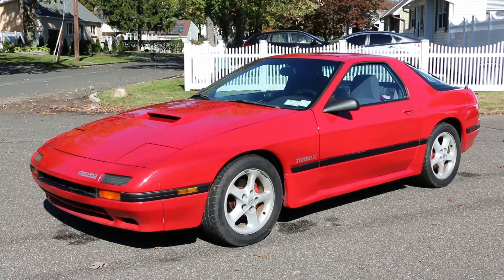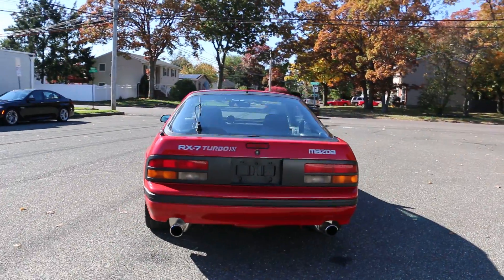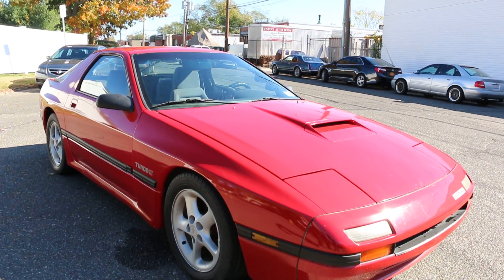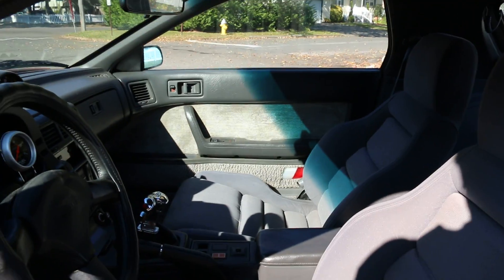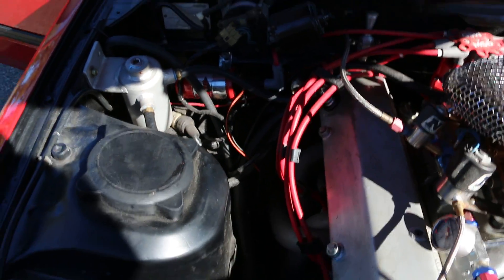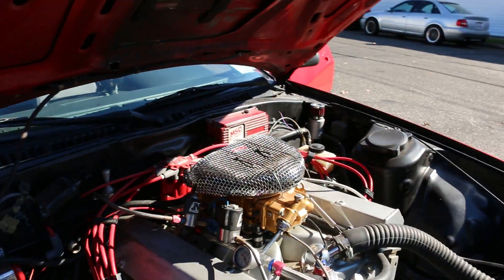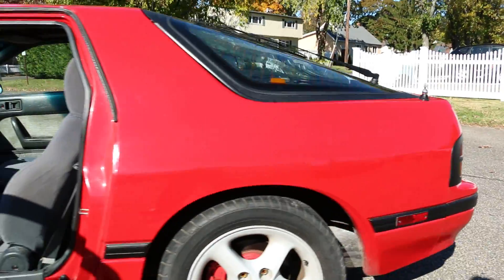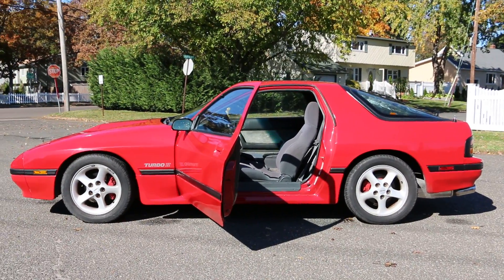$5500 - 1987 RX7 Turbo II For Sale~383 Stroker V8 Swap/Conversion~Low Miles~SUPER FAST!!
SOLD

1987 RX7 Turbo II For Sale
VERY RARE Turbo II
ONLY 5k Miles on Built 383 Stroker SBC V8 (480RWHP w/Out NOS)
Forged Internals
Aluminum Heads
Headers
850 4BBL Holly Carburator
Aluminum Radiator
Turbo 350 Trans w/ 3500 Stall, B&M Shifter, Trans Brake & Manual Valve Body
Headers Leading to Stainless Exhaust
125 Shot of Nitrous (Never hooked up or used)
Full Gauges
BIG Money Invested & No expense Spared
Custom Sterio in Glove Box
Very Clean interior
Paint Shines Up Great
Tuned to 93 Pump Gas
Runs Great, Tons of Power & Just a Sleeper
Drive it around town, or take it to the track and rip it up!